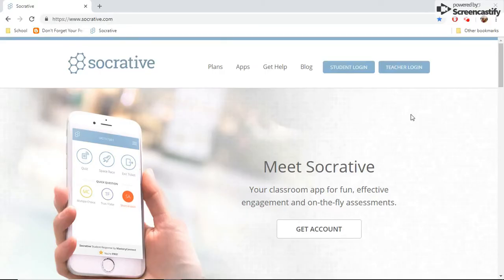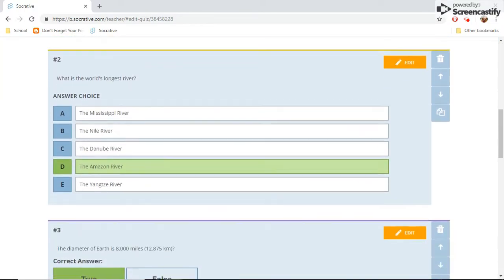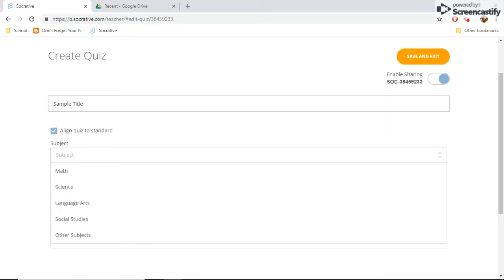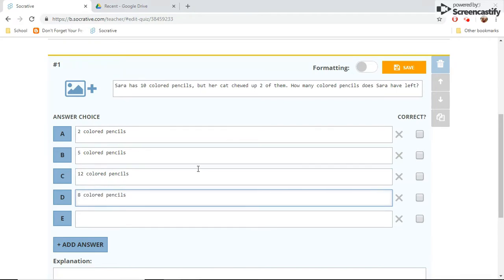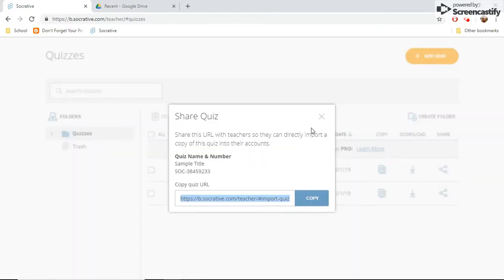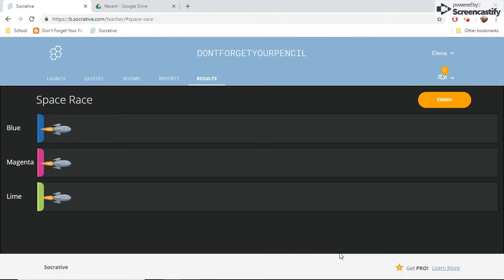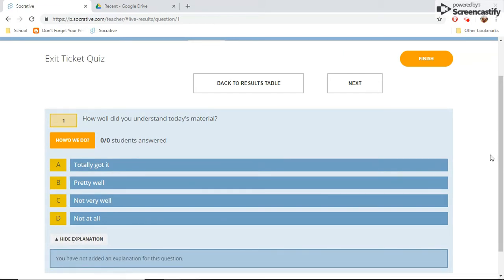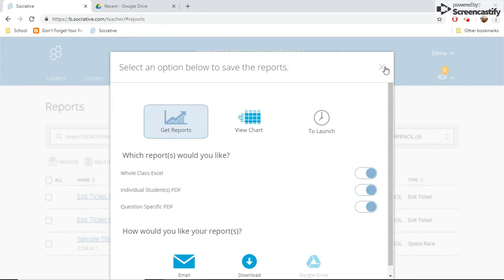HOW TO USE SOCRATIVE: Tutorial and Features for the Classroom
Made for my ED 350 class. Learn how to use Socrative and its neat features in this short but informative video.